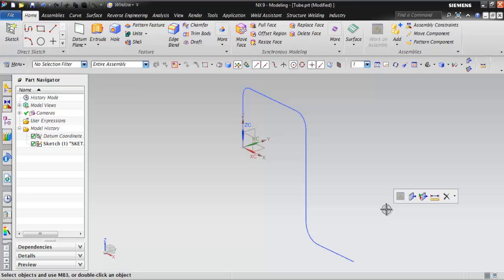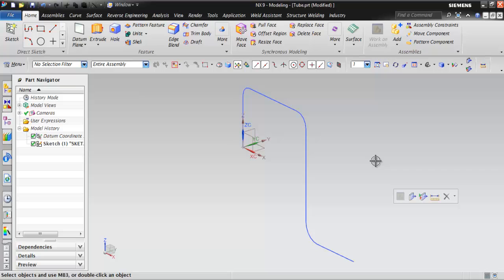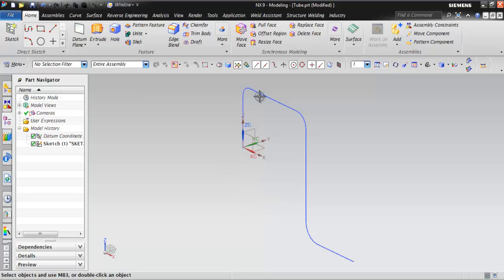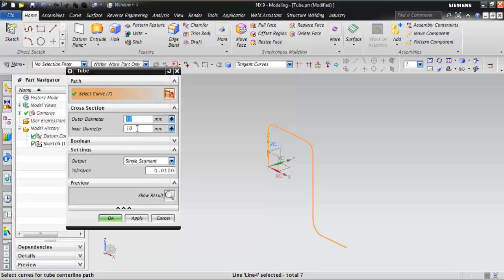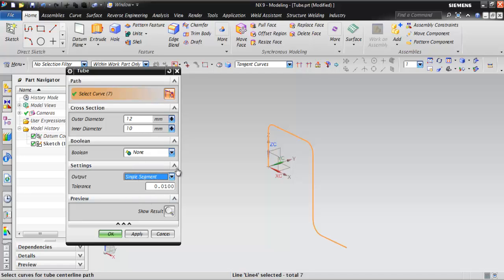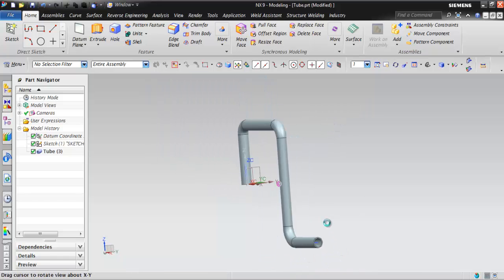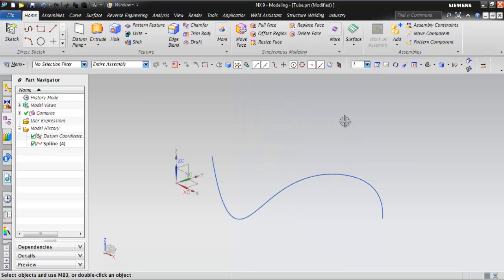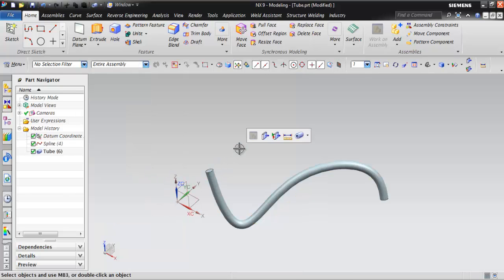Tube in UG NX9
This video explains how tubes, cables and flexible pipes can be created using Tube option in UG NX9.